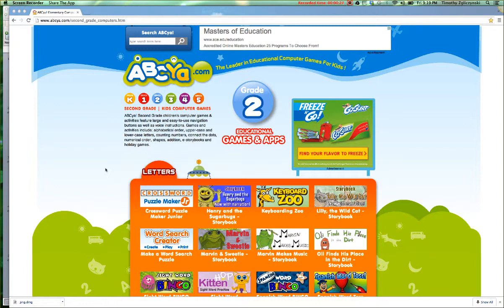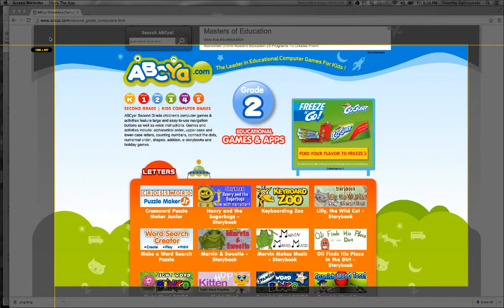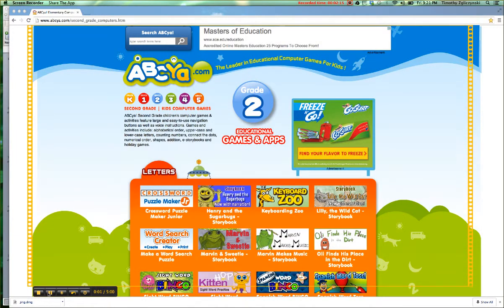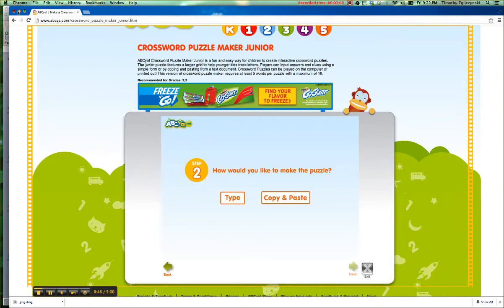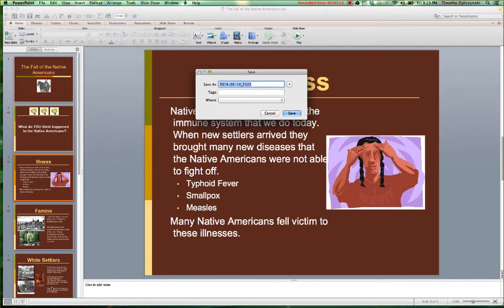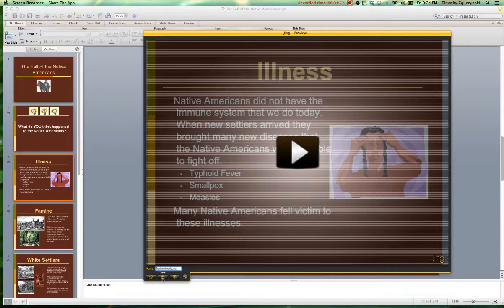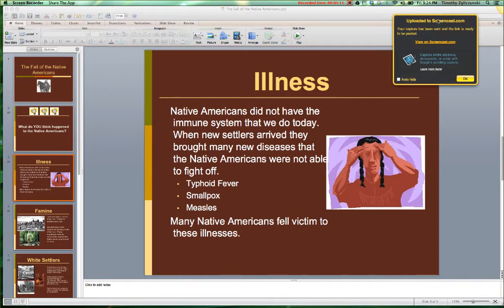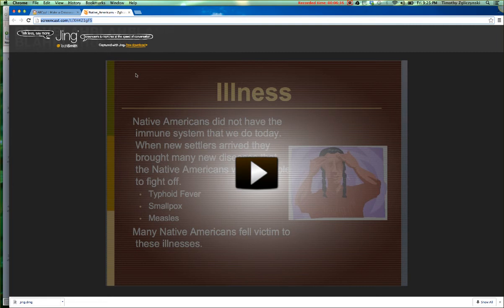How to use Jing screen capture software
A brief tutorial on how to use the Jing screen capture software.